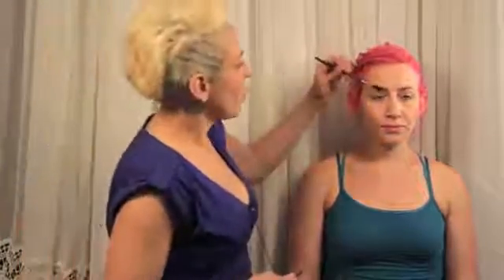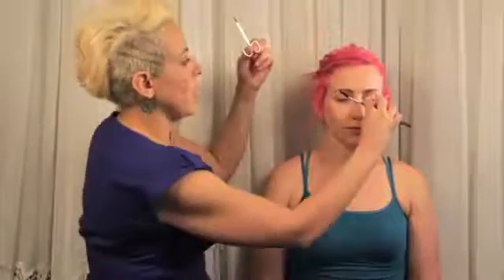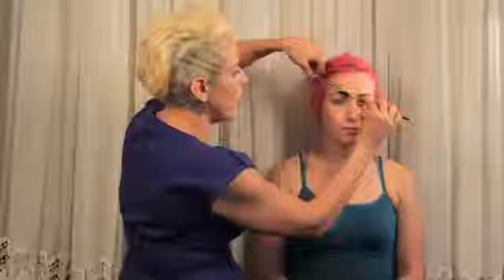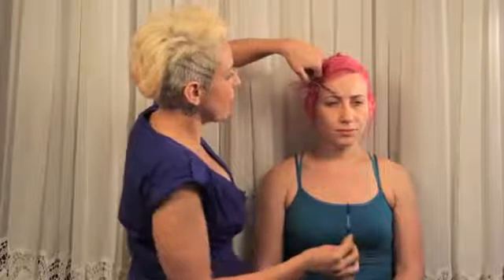How to Make Your Eyebrow Hair Not As Long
How to Make Your Eyebrow Hair Not As Long. Part of the series: Beautiful Eyebrows. Shortening up and trimming your eyebrow hair is something you should always do in a very specific way. Make your eyebrow hair shorter and not as long with help from a makeup and eyebrow artist in this free video clip.